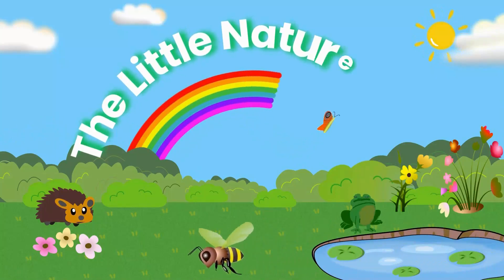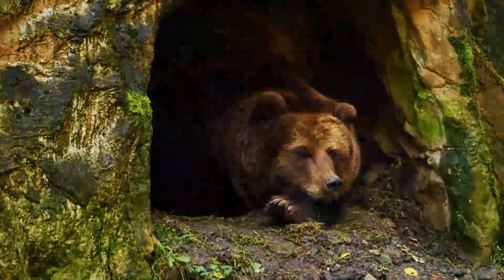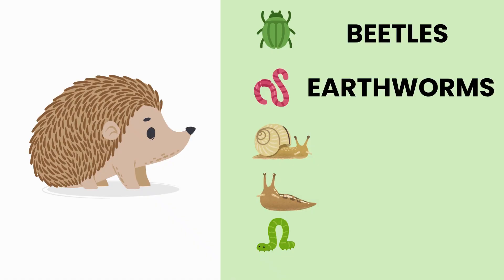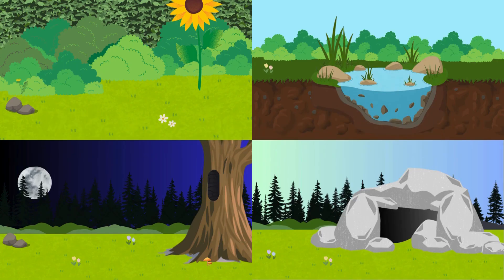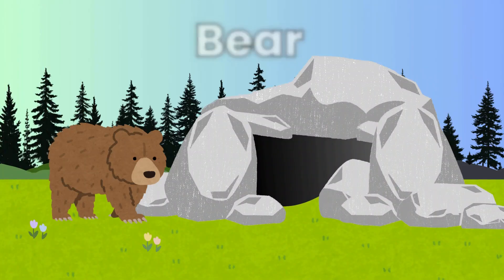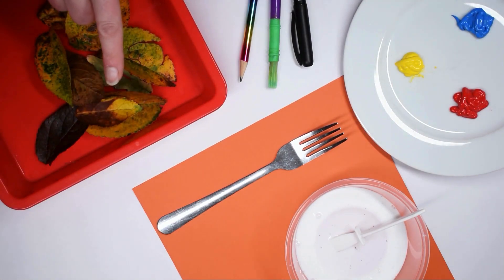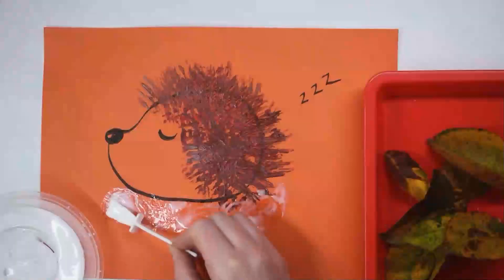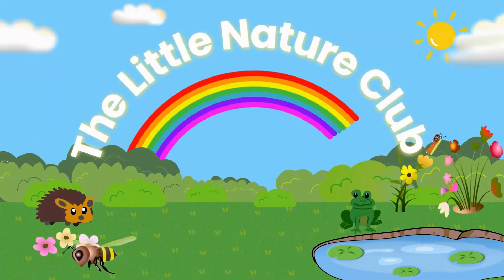H is for Hibernation! Animals That Sleep in Winter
H is for Hibernation! Learn about animals that sleep through winter and discover where they go when it gets cold. Perfect for preschoolers learning about winter animals and nature. In this episode of The Little Nature Club, we discover the letter H and explore hibernation! Little Explorers will learn why animals hibernate, what happens to their bodies during winter sleep, and meet our friends bear, hedgehog, bat, and frog in two fun games that will help them during Hibernation. We will also make a hibernating hedgehog craft activity!  Perfect for ages 3-6, homeschool learning, preschool science, winter themes, and nature education.

Additional Video and Music content from Pixabay and Canva